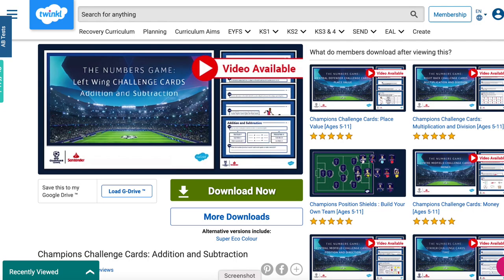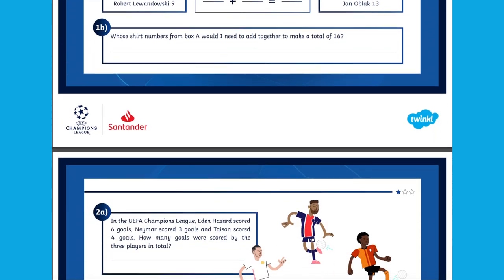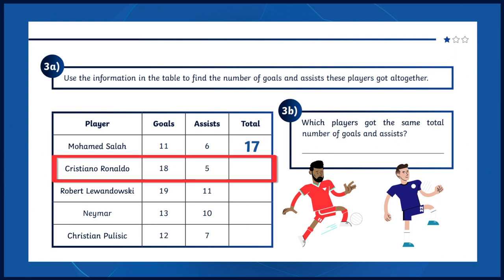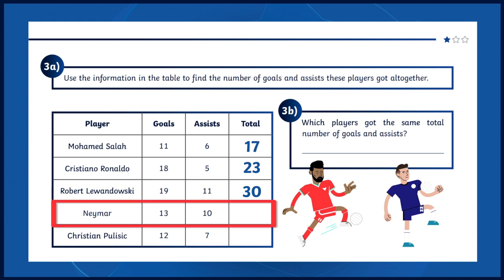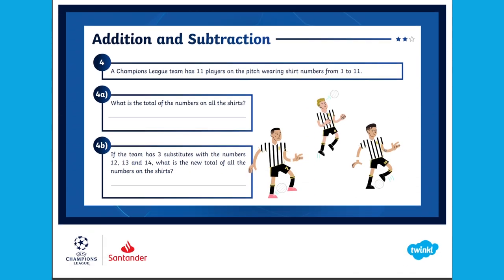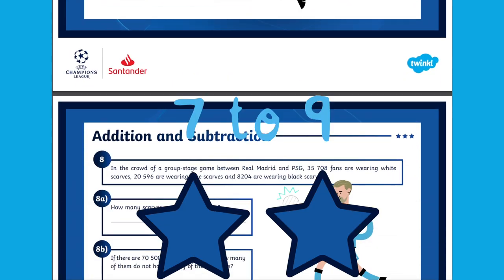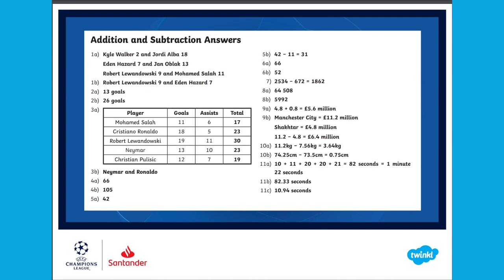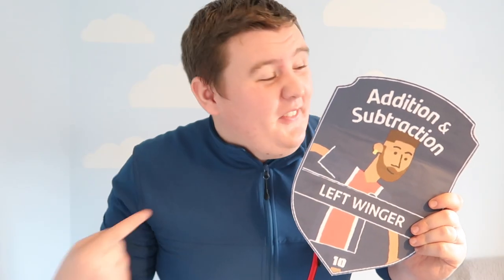Football Maths Challenge | Addition & Subtraction | The Numbers Game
We hope you enjoyed learning about Football Maths Challenge | Addition & Subtraction | The Numbers Game].

This video explains how to use The Numbers Game Football Maths Challenge resources available on the Twinkl website.

The Twinkl team upload videos regularly Monday to Friday with tips for teachers, homework help guides and home learning support for parents.